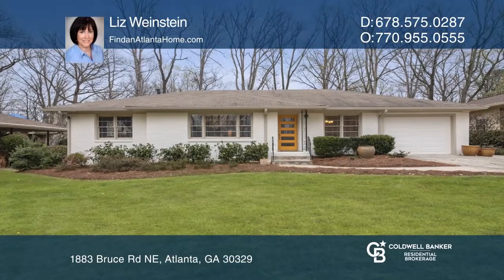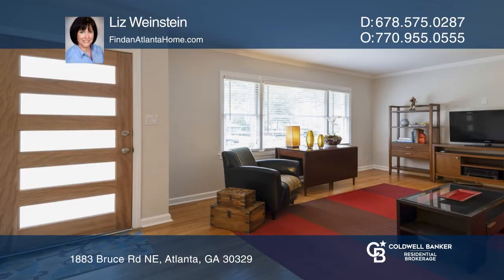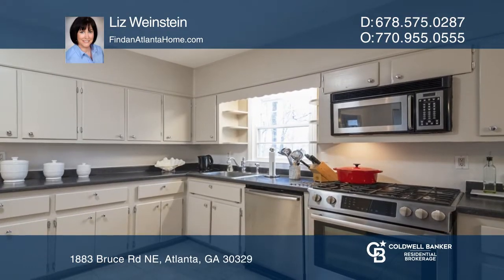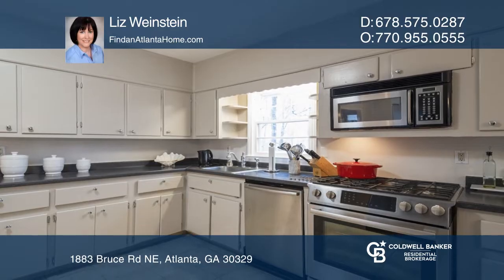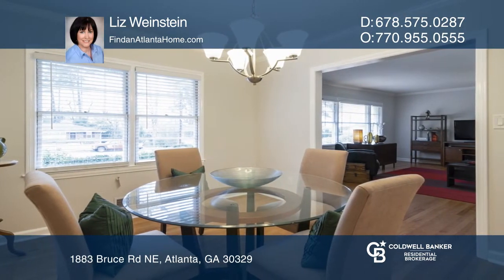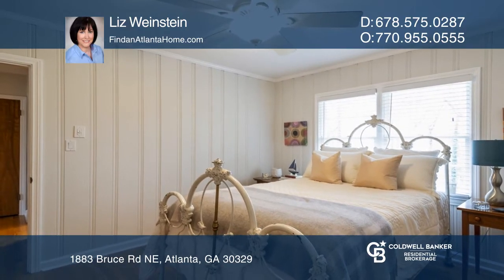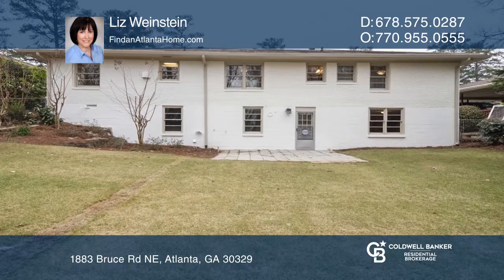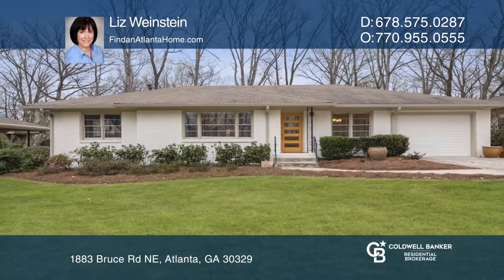1883 Bruce Rd NE Atlanta, GA | ColdwellBankerHomes.com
1883 Bruce Rd NE, Atlanta, GA

Don’t wait to see this beautifully maintained, four-sided brick home near Briarcliff and Clairmont Road. It is in a fantastic location, just minutes to Emory/CDC/CHOA and top schools with easy access to shopping/dining/I-85. The large kitchen has breakfast room or enjoy morning coffee on the patio!